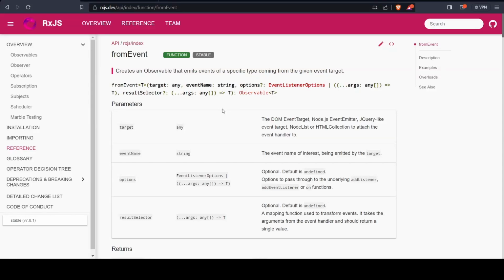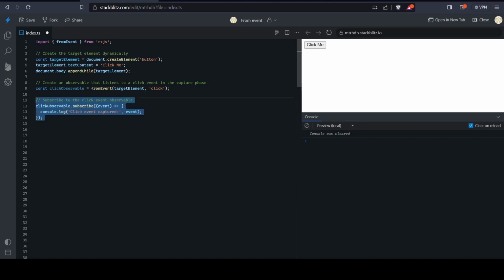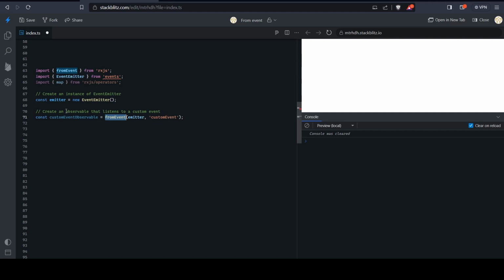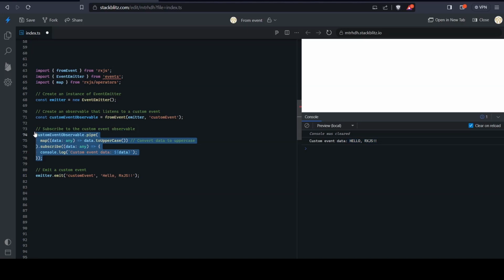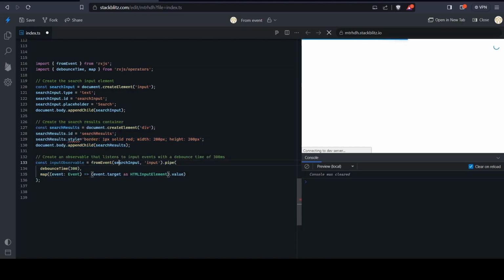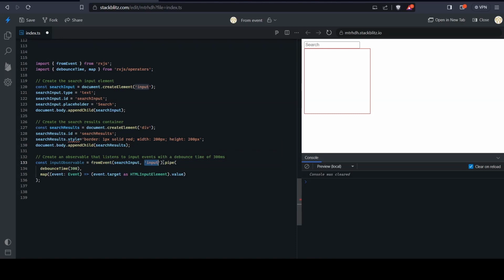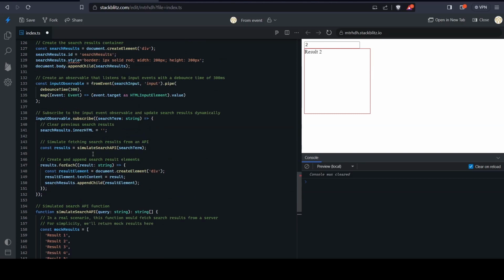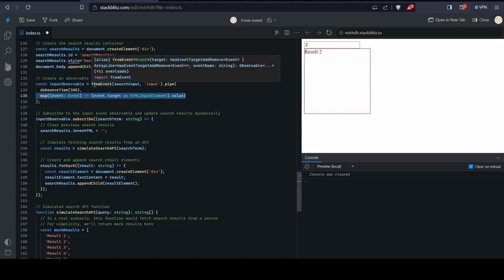RxJS Unveiled: From Event operator. Part 10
Unlock the power of 'fromEvent' in JavaScript! Learn to create observables effortlessly from HTML elements.